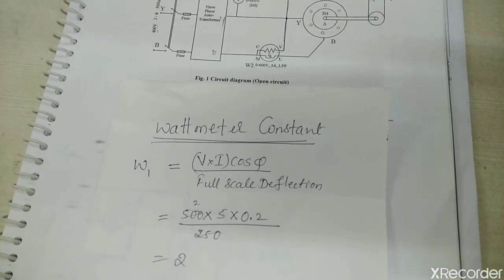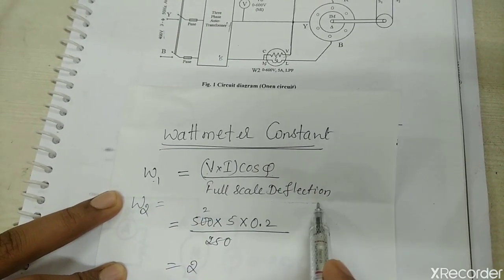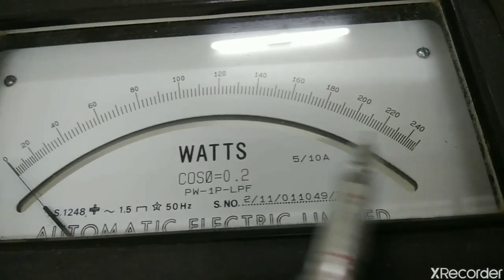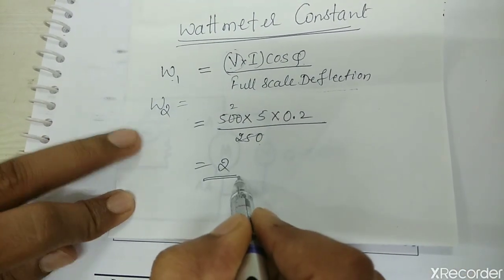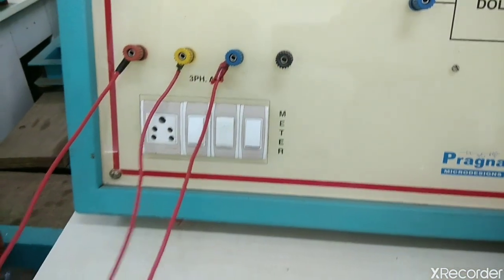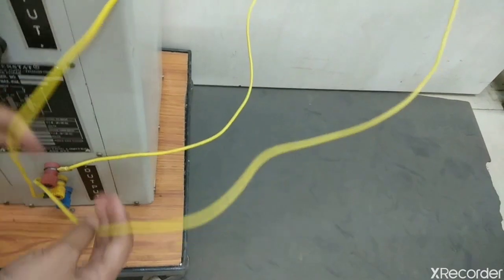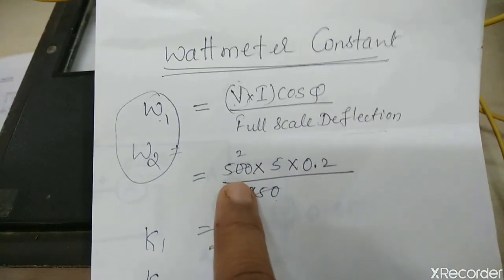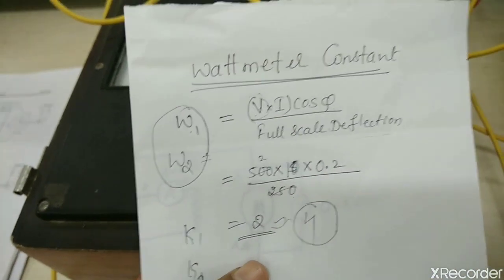JCE EE Open circuit and Blocked rotor test on 3 phase IM(1)